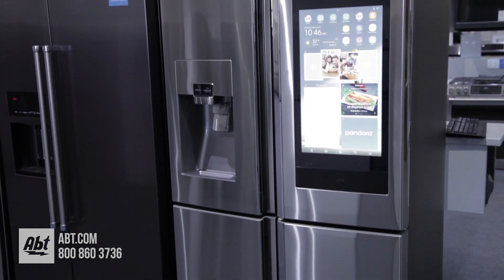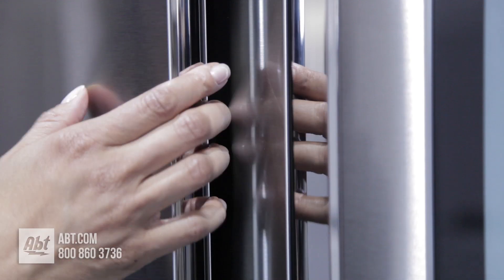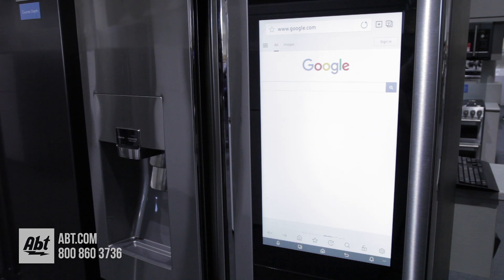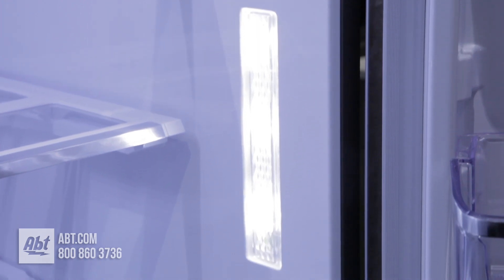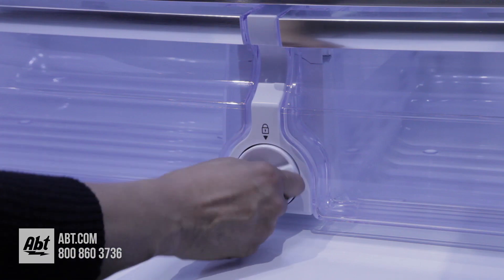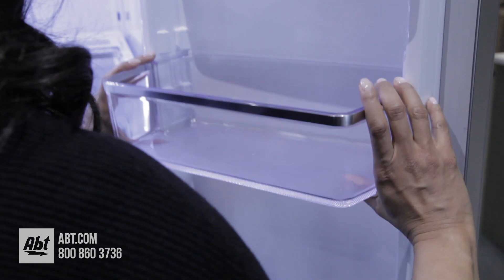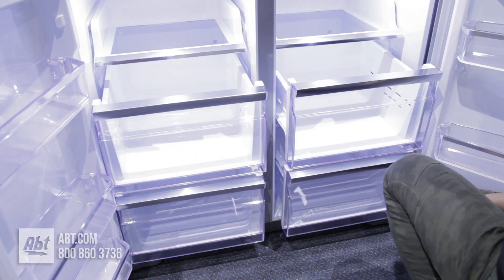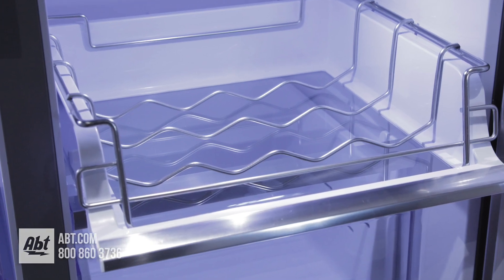Samsung 4 Door Family Hub Refrigerator - RF22N9781SR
In this video we take a closer look at the Samsung Family Hub refrigerator model RF22N9781SR.

See The Samsung RF22N9781SR At Abt

See Abt's Full Selection Of Samsung Products

More Ways To Follow Abt

Need Help?  Contact Our Experts

Key Features:
- Food Management
Use your voice to add items to your shopping lists
See inside from anywhere with 3 built-in cameras
- Family Connection
Sync calendars for all family activities and events
Remotely share photos, notes and memos
- Entertainment
Stream music, Mirror your Samsung TV or Samsung Phone directly on your Family Hub screen
AKG® by Harmon premium speaker offers a superior listening experience
- Connected Living
Simplify your life through the SmartThings app by controlling smart devices and appliances; set lights, adjust the thermostat or monitor your baby's room
- Bixby Voice – Intelligent voice assistant allows hands free navigation
- FlexZone™
- Triple and Metal Cooling
- Large Capacity – 22 cu. ft.
- External Filtered Water and Ice Dispenser
- Ice Master Ice Maker in the Refrigerator
- Wine Rack
- Fingerprint-Proof Coating
- EZ Slide-Out Shelves in Freezer and FlexZone™
- Counter-Depth
- Tempered Glass Spill-Proof Shelves
- Gallon Door Bins
- Flip-Up Shelf
- Door Alarm
- Water Filter Indicator
- Child Lock
- Rating
709 kWh/yr

- Total Capacity: 22.0 cu. ft.
- Refrigerator: 13.2 cu. ft.
- Premium External Filtered Water and Ice Dispenser (Crushed or Cubed Ice)
- Ice Master Ice Maker
- 2 Humidity-Controlled Crispers
- 2 Gallon Door Bins, 1 Regular Bin
- 5 Tempered Glass Spill-Proof Shelves
1 Slide-In
1 Flip-Up
3 Fixed
- Wine Rack
- High-Efficiency LED Lighting
- FlexZone™: 4.4 cu. ft.
1 EZ Slide-Out Shelf
2 Drawers
5 Temperature Zones 41°F, 35°F, 30°F, 23°F, -8°F, –5°F
- High-Efficiency LED Lighting
Freezer: 4.4 cu. ft.
1 EZ Slide-Out Shelf
2 Freezer Drawers
High-Efficiency LED Lighting
- Approximate Dimensions:
With Hinges, Handles And Doors (W x H x D): 35-3/4" x 71-7/8" x 28-7/8"
Without Hinges And Door (W x H x D): 35-3/4" x 70-3/4" x 24"
With Hinge And Door, No Handle (W x H x D): 35-3/4" x 71-7/8" x 28-7/8"